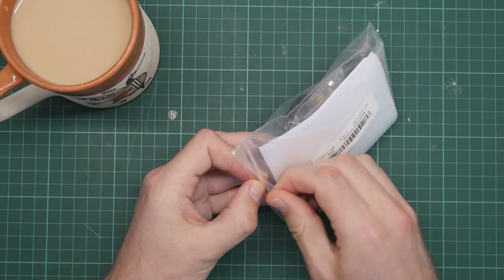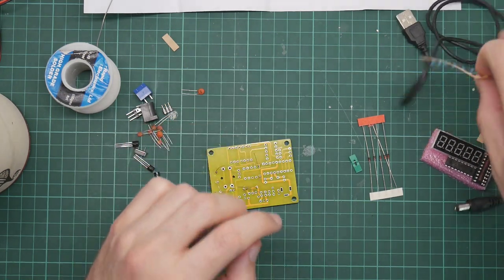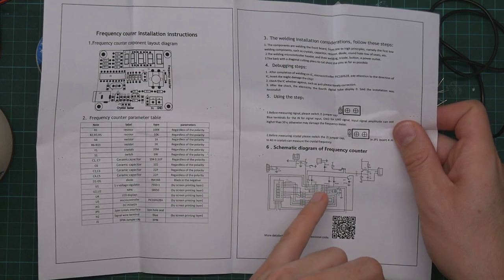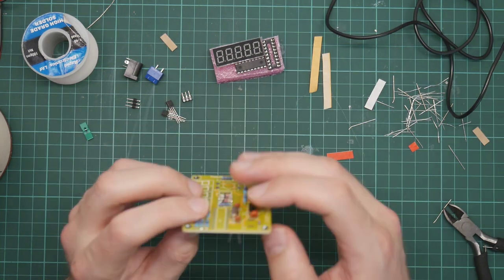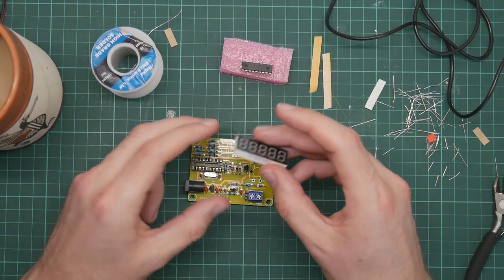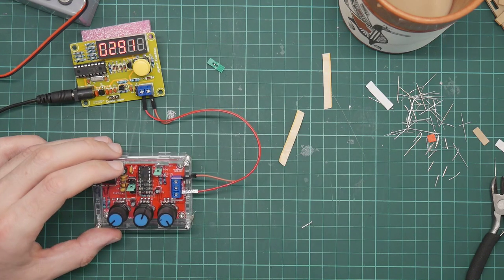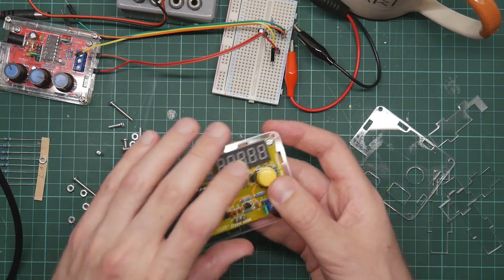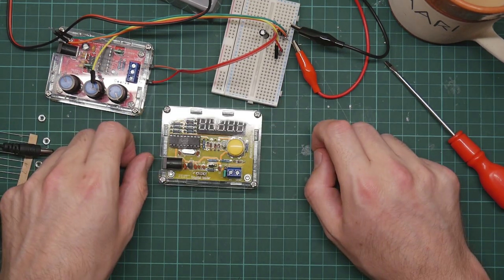Hjalfi builds a $10 frequency counter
In which yr hmbl svt puts together a cheap Geekreit $10 frequency counter, capable of measuring the frequency of an incoming signal, and attempts to make it work with the matching signal generator. This turned out to be more problematic than expected. It's one of these

There turned out to be no problems with the frequency counter, which worked absolutely fine, but the signal generator had some design assumptions which meant it didn't play nicely with the frequency counter.